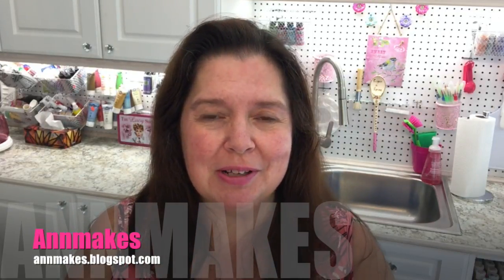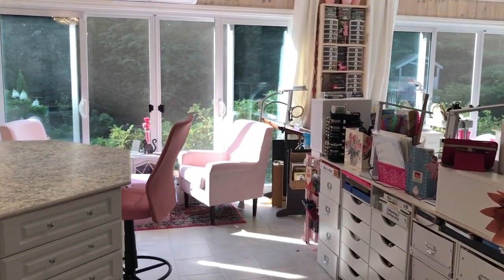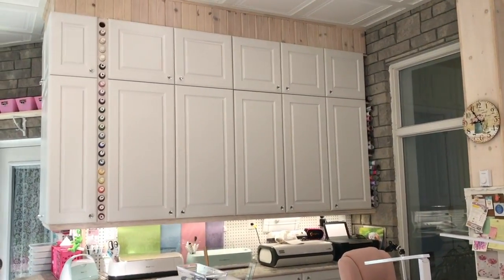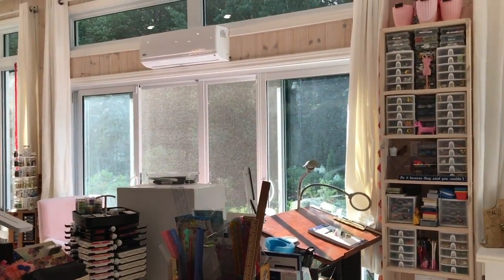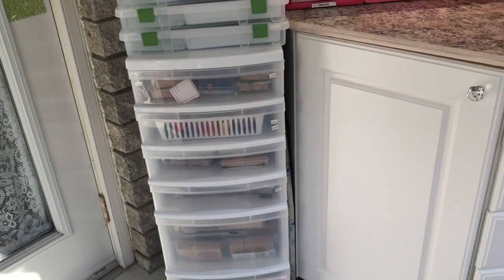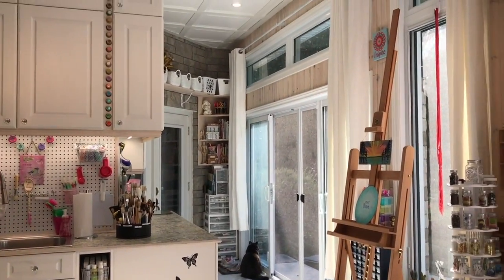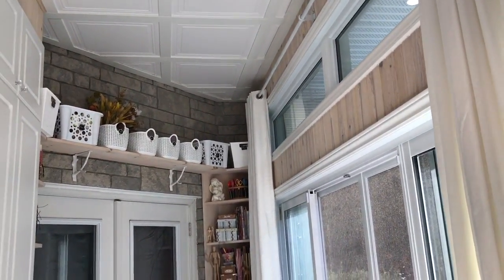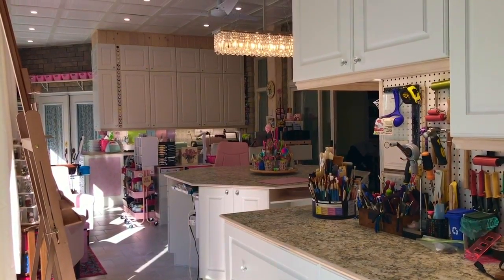Craft Room Tour 2018 Update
Tour my still NEW craft room studio and office six months later.  See the changes, additions, and learn how to organize and create storage for your own crafting supplies. More videos detailing specific areas and what is stored in where are coming and will be added to the playlist.  Note that I work in the arts and crafts industry as an Influencer, Designer, and  Digital Content Creator.  It is my job to work with a lot of different tools and materials, so I own tons of stuff.  Good thing it is also my passion and hobby!
More information will be available in an accompanying blog post soon.